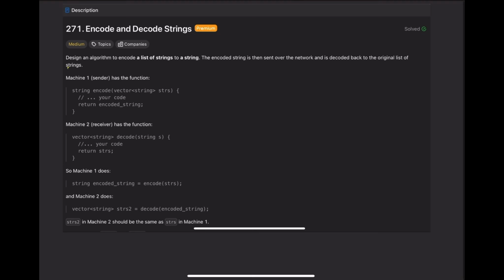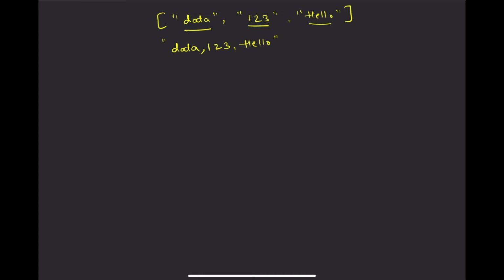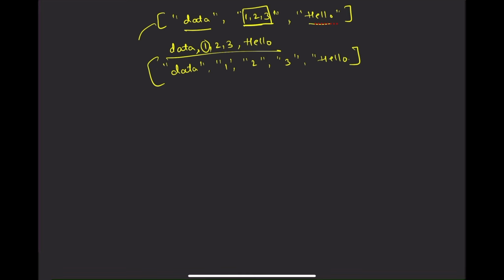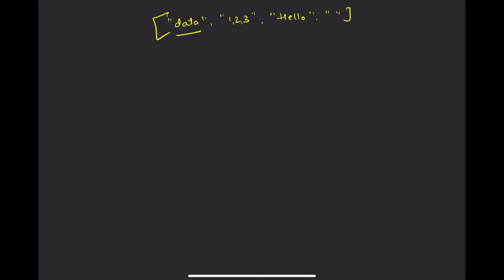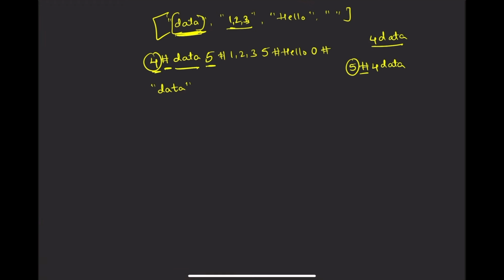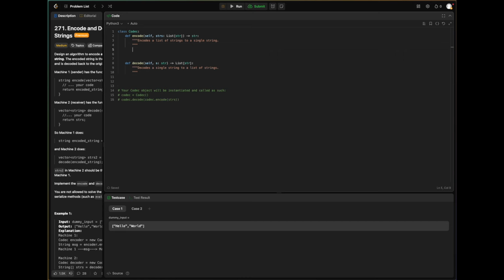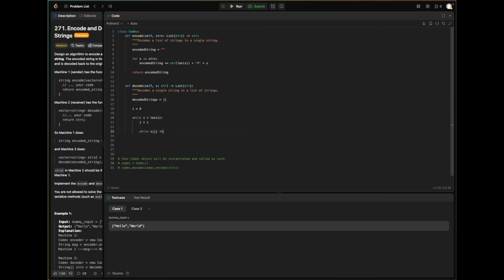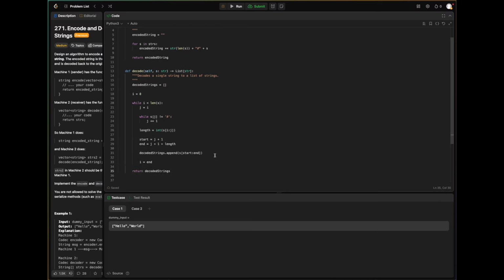LC 271 - Encode and Decode Strings | FAANG Interview Prep | Blind 75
Chapters:
00:00 - Problem statement
01:11 - Solution Explanation
09:22 - Code